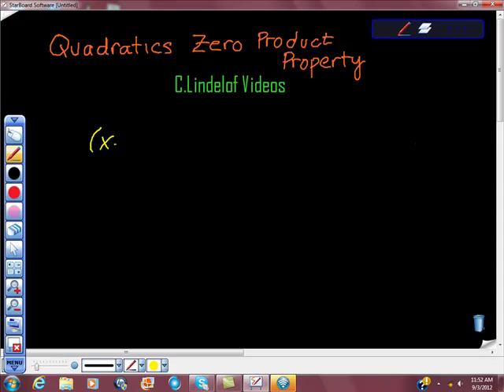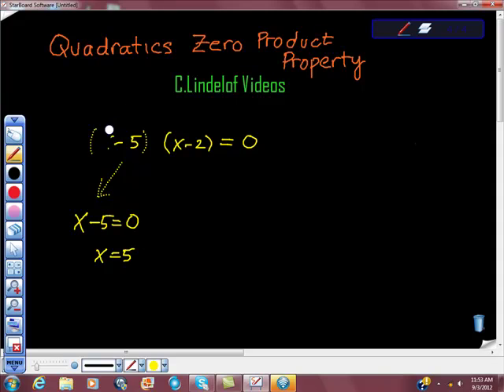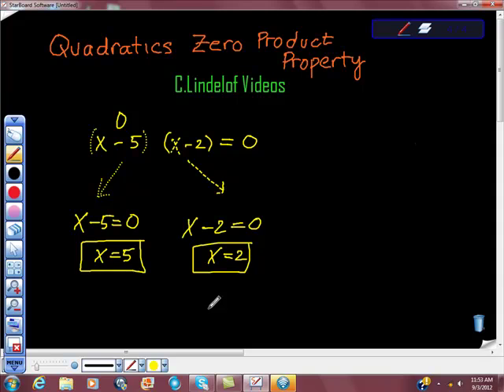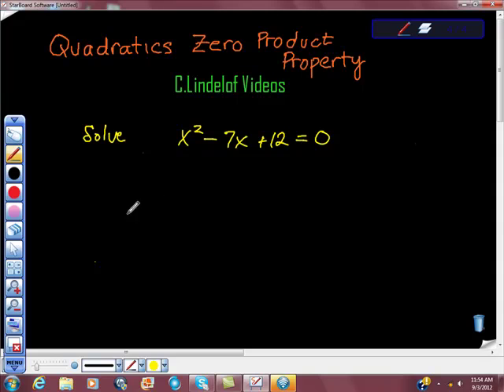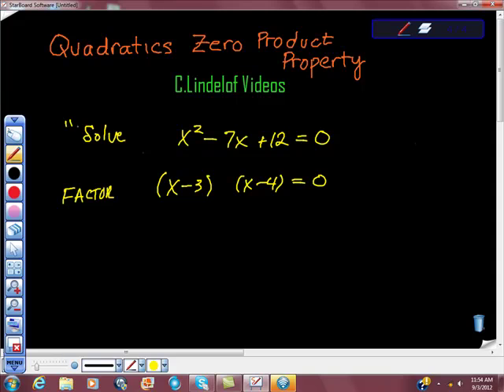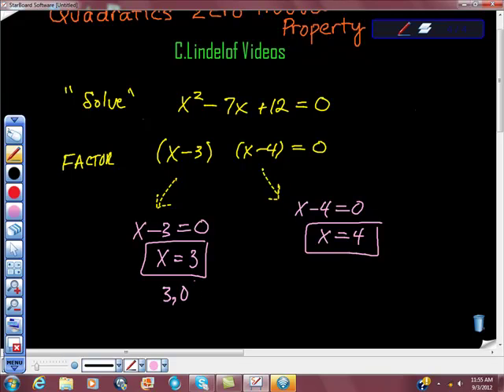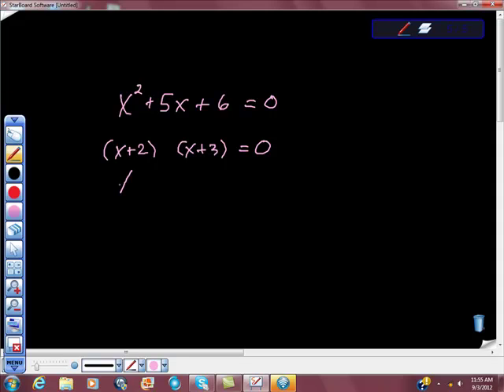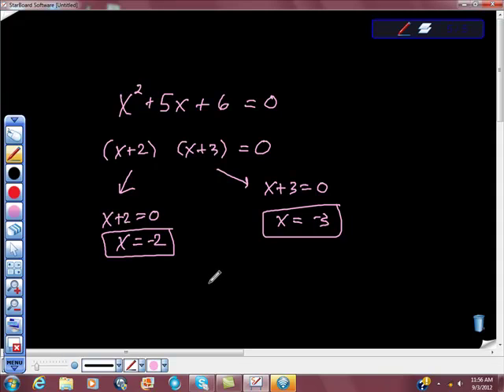Quadratics and the Zero Product Property ZPP